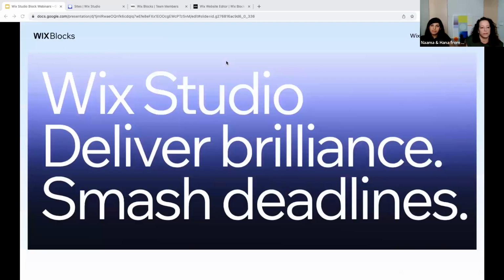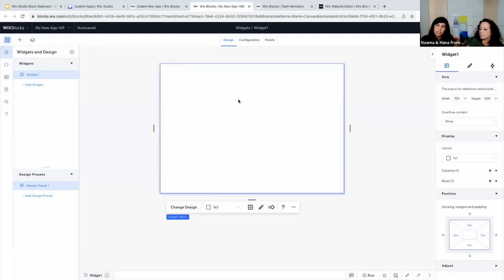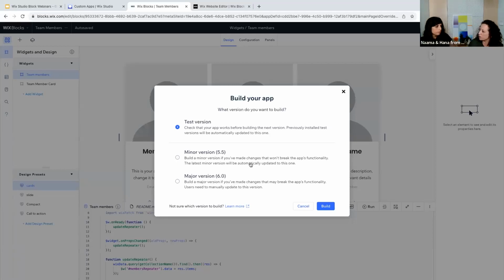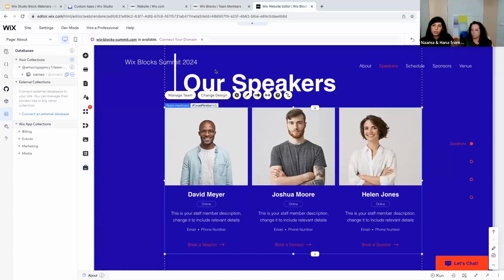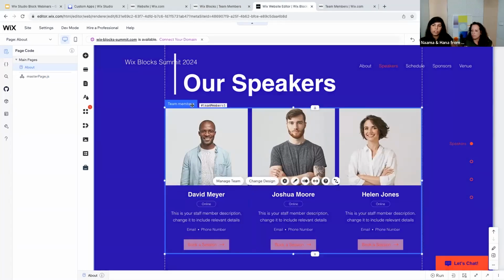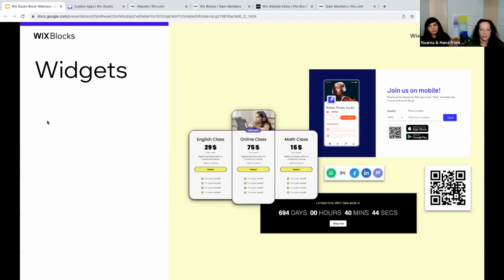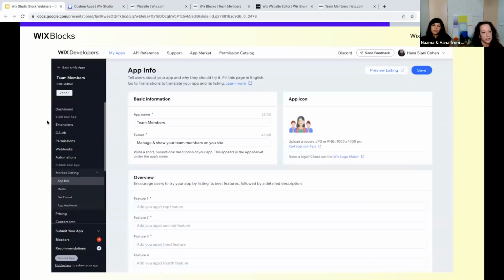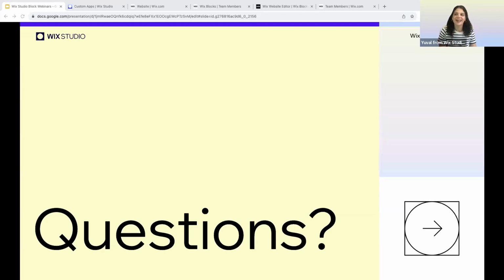Wix Studio | Webinar: Build and sell apps with Blocks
Take a deep dive into the added value of Blocks. Join us to look into advanced use cases and what key factors the most successful apps in the marketplace have in common. From essential tips for a smooth app launch to the unexpected ways to monetize your Blocks, this session is ideal for those keen to grow their app portfolio.

About Wix Studio:
Introducing Wix Studio—an end-to-end web creation platform for agencies and freelancers. Create tailored web experiences for any client in a hyper-efficient way with advanced design features, custom dev capabilities and multi-project workspaces.